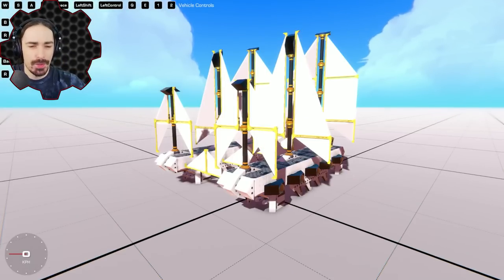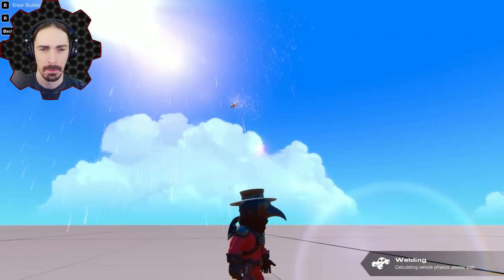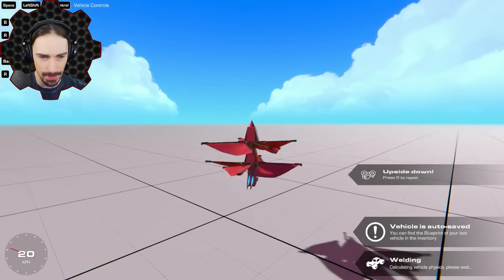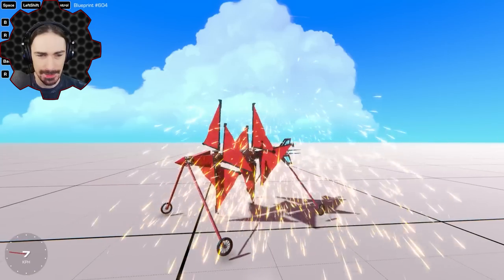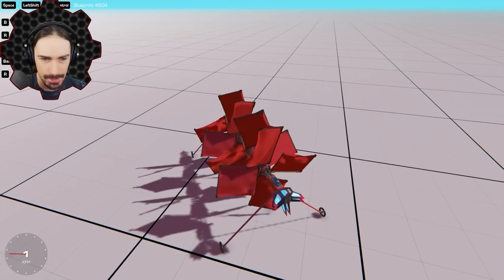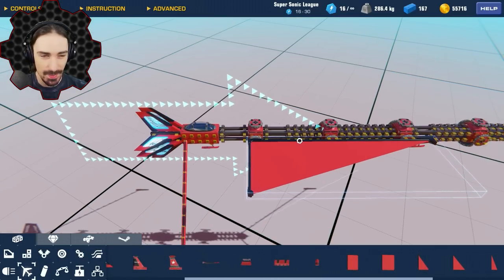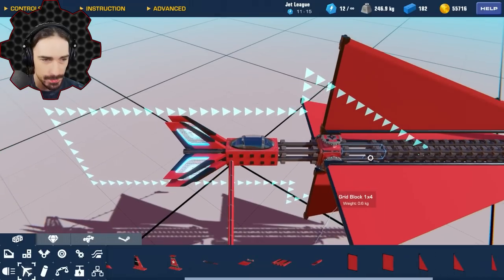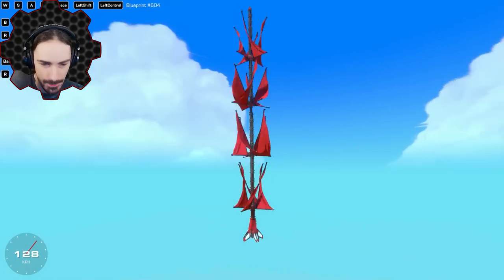Strange Experiments With Sail-Powered Vehicles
Welcome to another episode of Trailmakers! Today I am experimenting with sail power!  How much speed can I get out of a sail-powered vehicle?